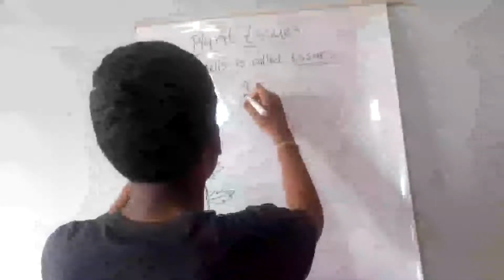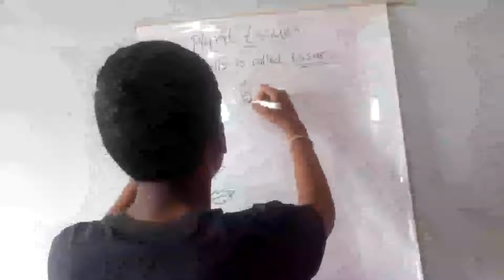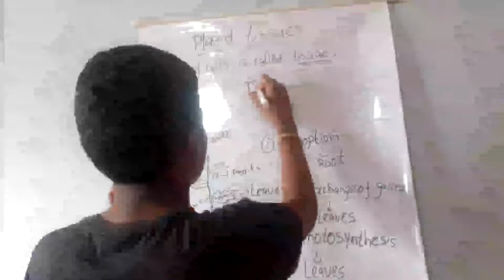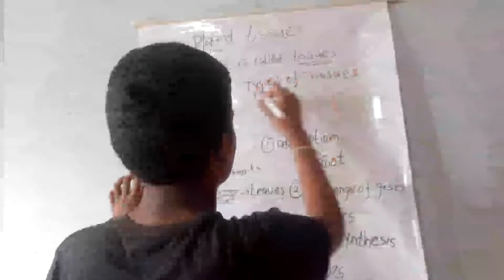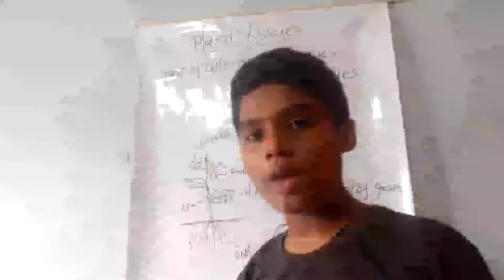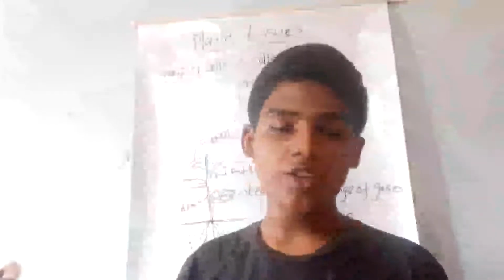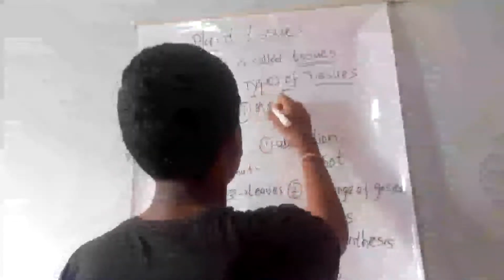class 9 biology plant tissues part 1